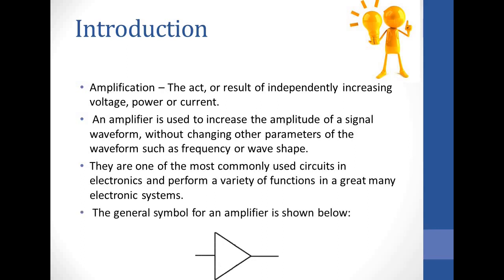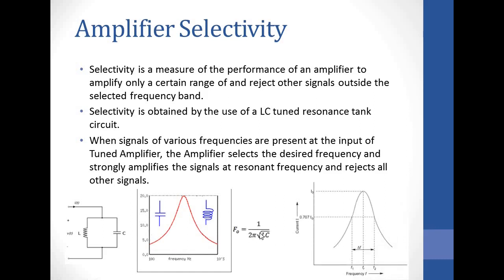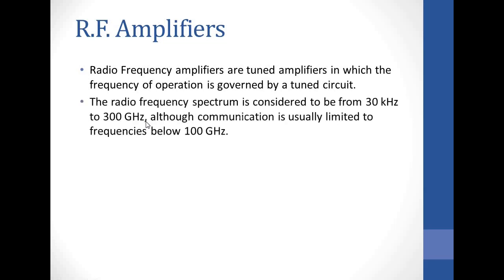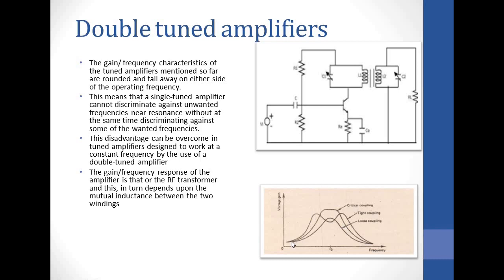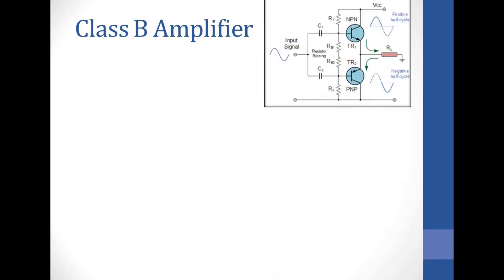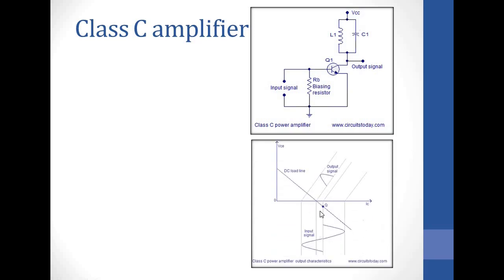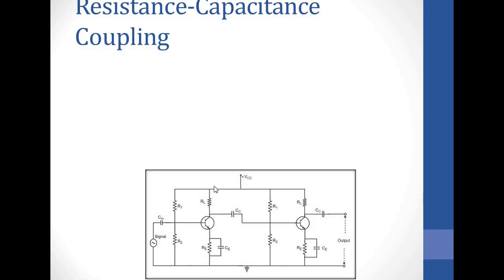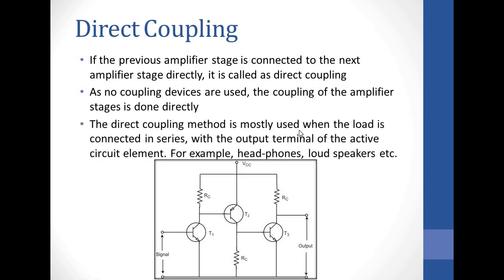chapter 4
amplifiers